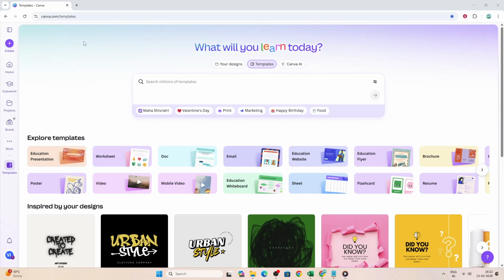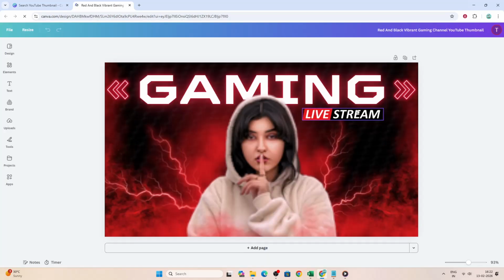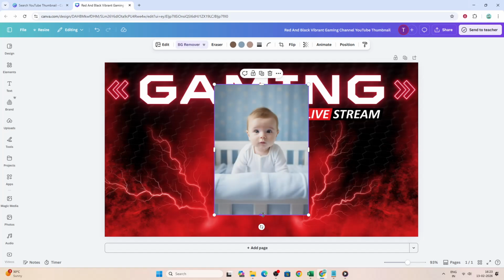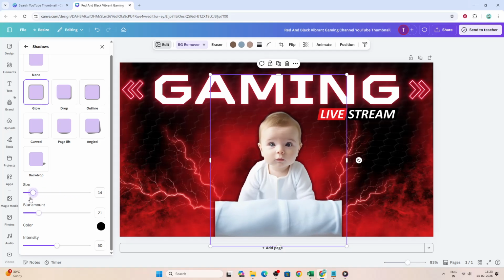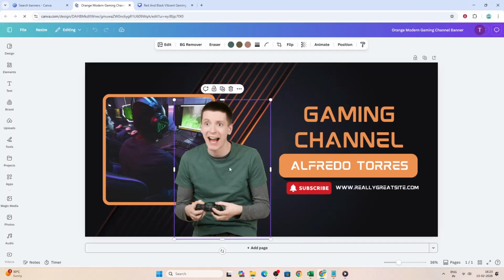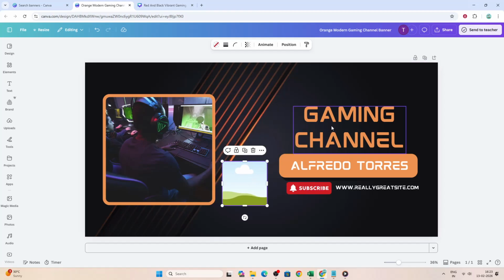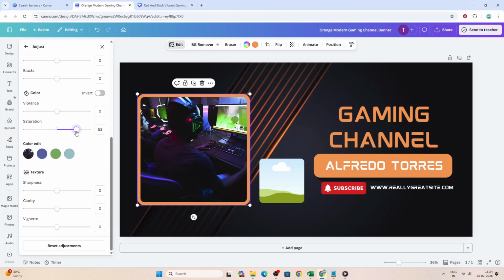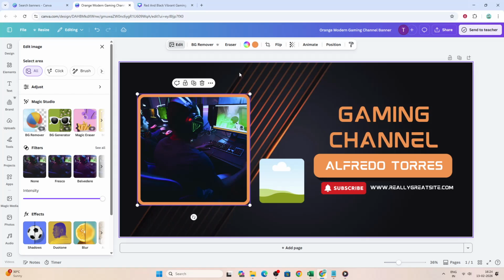How To Edit Photos Thumbnails Banners Images In Canva (Step By Step)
Learn how to edit photos, thumbnails, banners, and images in Canva with this comprehensive tutorial. This Canva editing guide covers everything you need to know about graphic design for YouTube and social media.